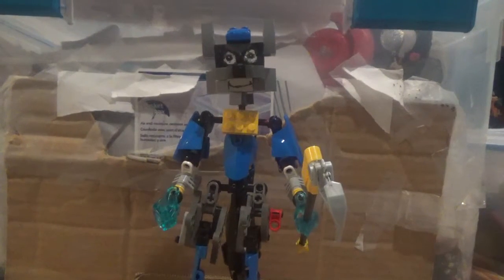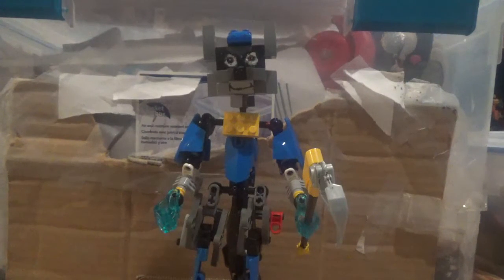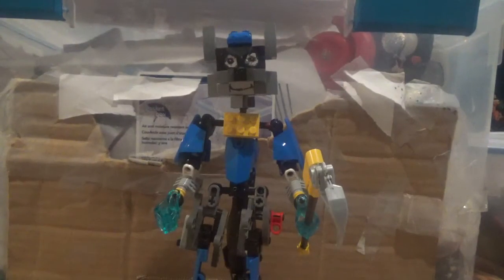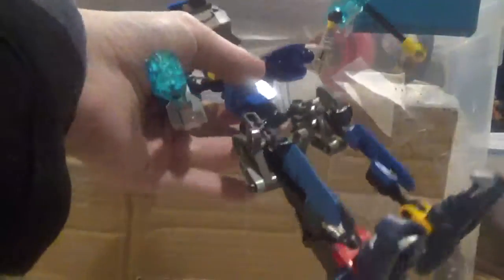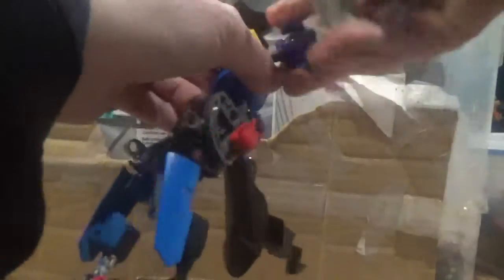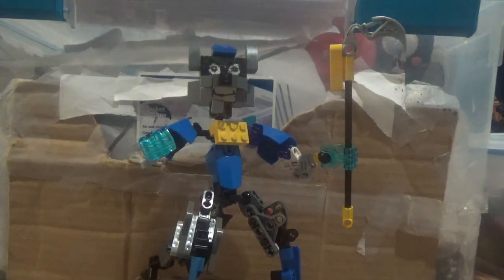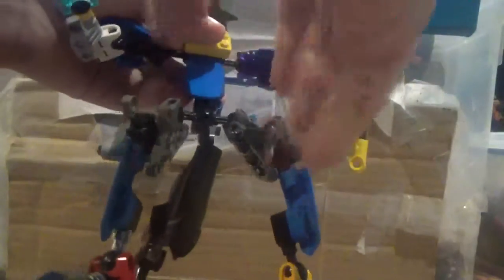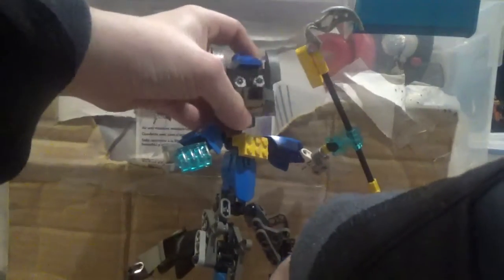Lego Bionicle Sly Cooper Custom Moc Review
hello I am your worst nightmare reala the nightmaren I am back to do more lego Bionicle moc review video of my custom sly Cooper Bionicle moc so what do you all think of this moc I make in this video please subscribe and I will make more video like this